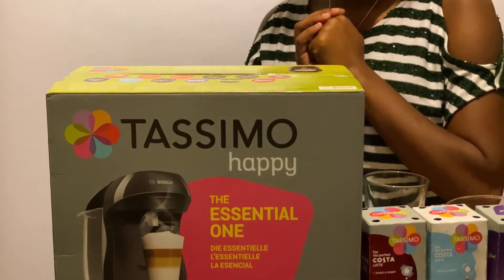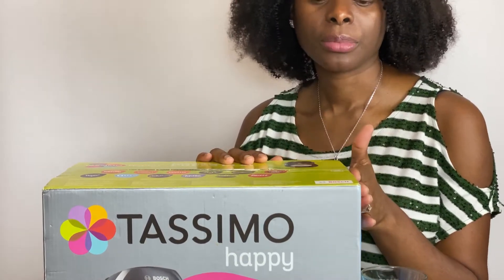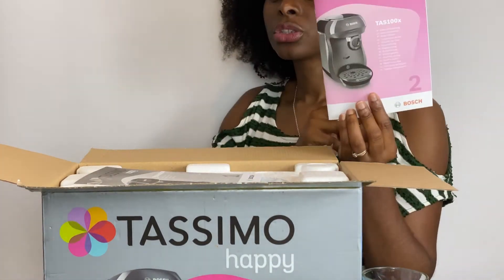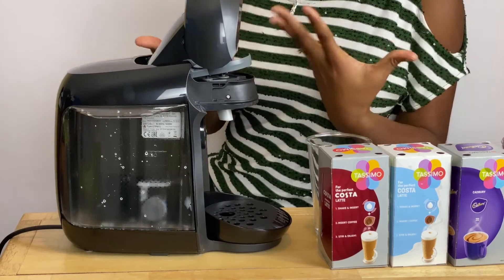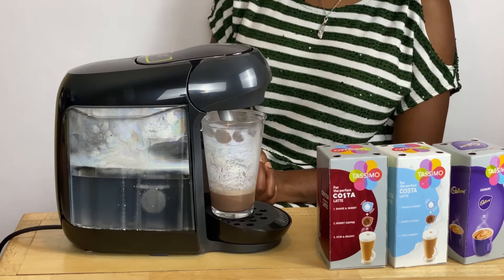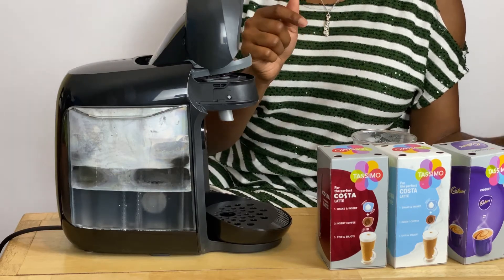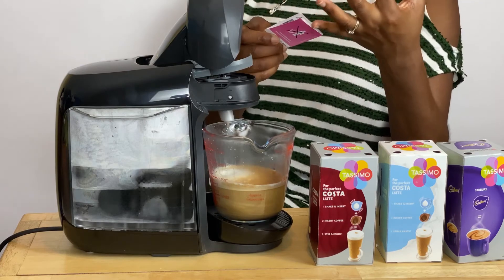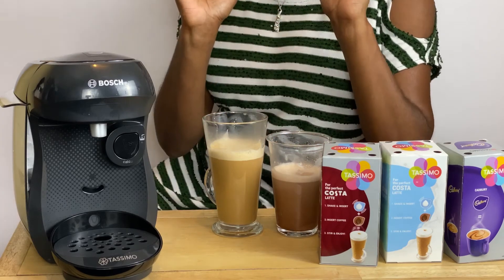2021 Bosch Tassimo Happy Coffee Machine | Unboxing | Setting up | First use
Enjoy my tutorial on what to expect when you unbox a 2020 Bosch Tassimo Happy Coffee Machine and what to expect at first and subsequent uses.